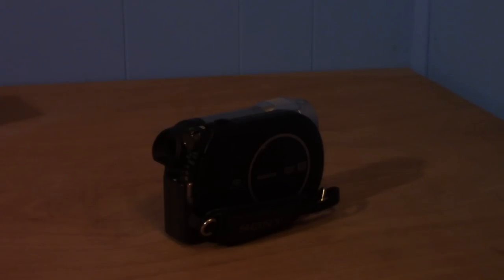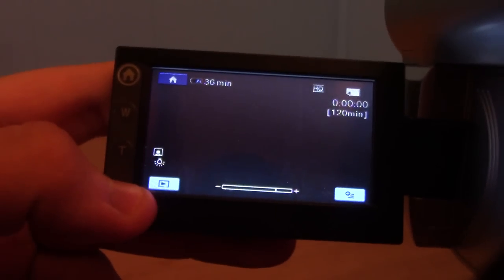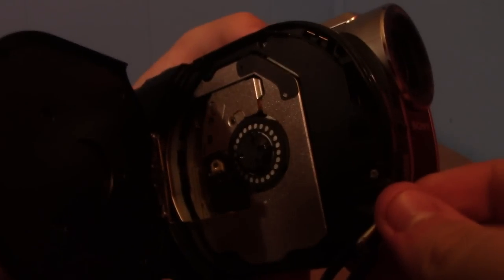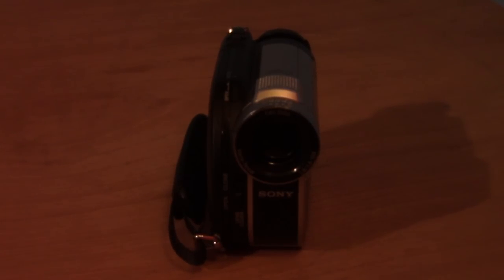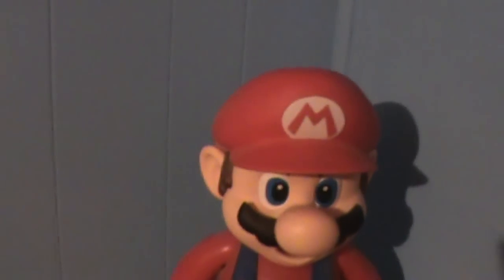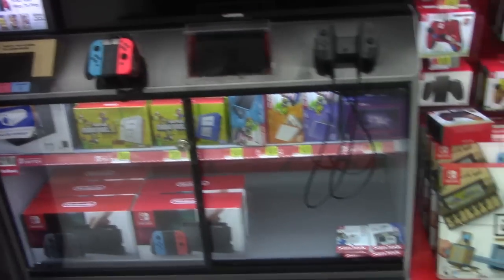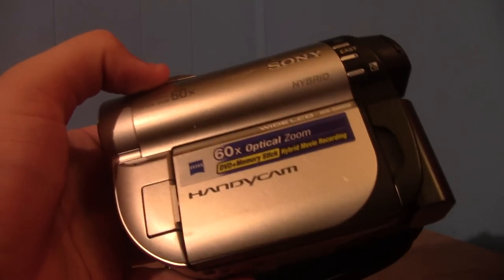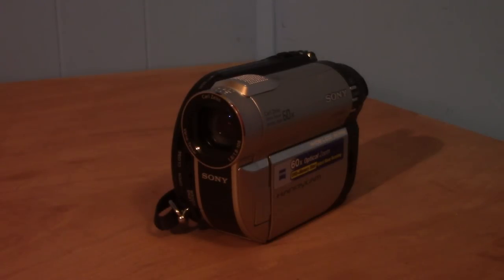Sony 2009 "Handycam" in 2019: How Well Does it Stand Up Today?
I came across an old Sony camera that was just about to turn 10 years old, and I'd like to test it to its abilities and see if we can get results out of it that'll make it acceptable to use in this HD/4K era.

(I'd like to mention someone (by the name of Tony Lee Glenn) also took a 10-Year-Old Sony camera and did similar tests with it. It may sound like I ripped them off, but I didn't know about this video until I already rendered this video.

(Name suggestion by Marcus McCloud)

@AndrewInGeneral (For the logo)
@Evan_Doodle (For graphical designing)
@Ocram64 & @tr8pper (For being very helpful on my videos)
@RealSmugDuck (For Red Giant Universe)
& The Fans (For making this channel & this video possible)

🎶 Channel Music 🎶

Peter Sandberg - A Playful Mood 2

Franz Gordon - Strollin With You

Håkan Eriksson - Cat Conspiracy

Lagua Vesa - Singularity

📱 Social Media 📱